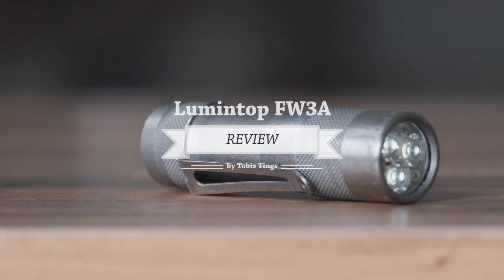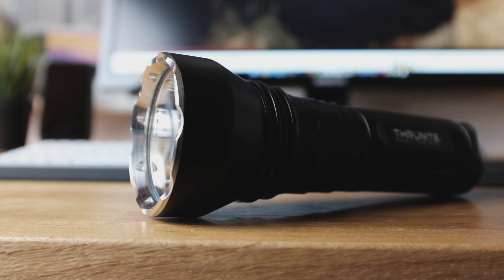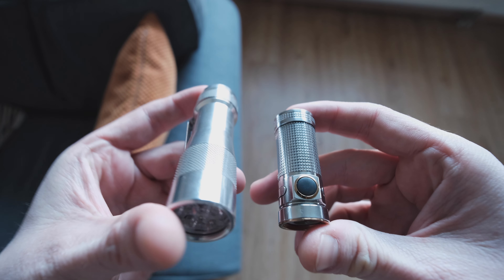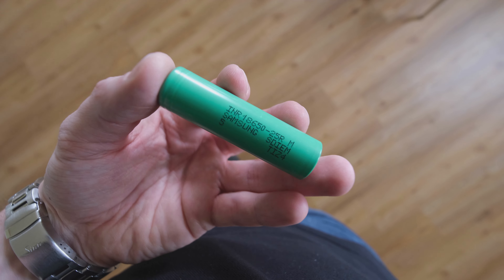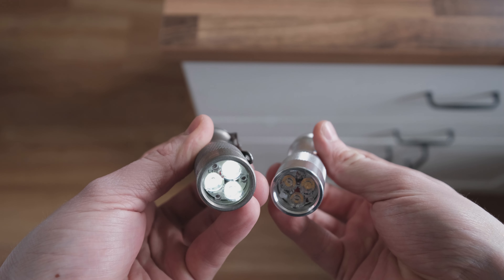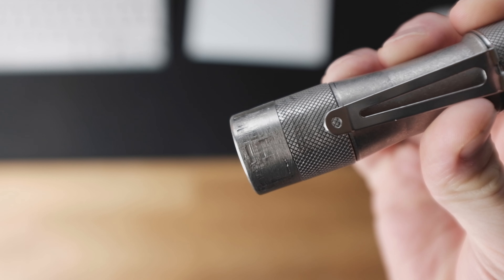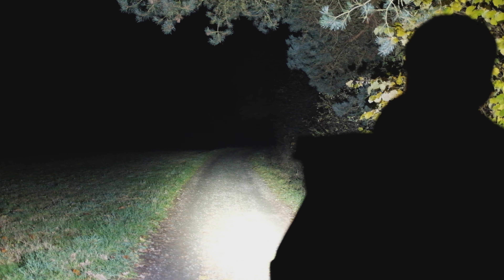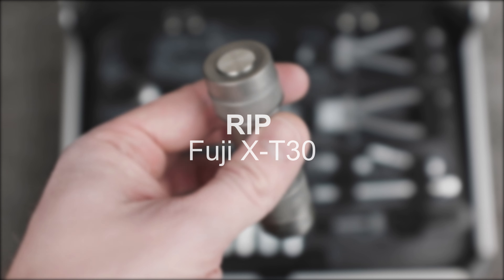Best Flashlight For Everyday Carry I Lumintop FW3A / FW3T Review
In todays video we take a look at my current favorite EDC Flashlight. I have had a decent amount of people ask me about it after my first EDC video so here it is. Hope this will be helpful or interesting so some of you. It is certainly not for everyone, but I have fallen in love with it.

Actual Review starts at 2:26

Both lights are fitted with the Carclo 10507 optic and sapphire glas.

FW3T: Stonewashed Titanium with 3x Cree XPL Hi 1A
FW3A: Raw Aluminium with 3x Nichia 219c

On a personal Note: I broke my main camera so the videos might look a bit "different " (worse) in the next 2-3 weeks.